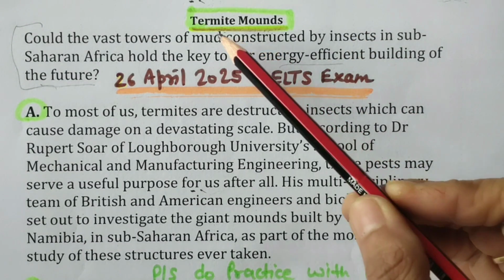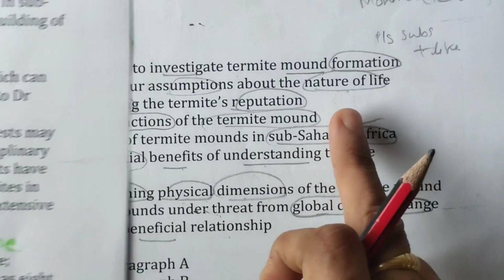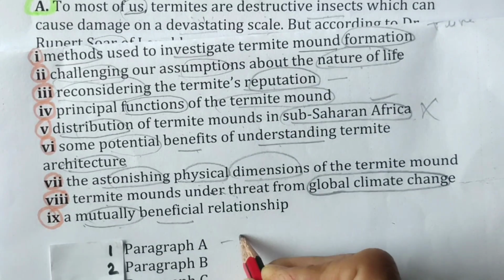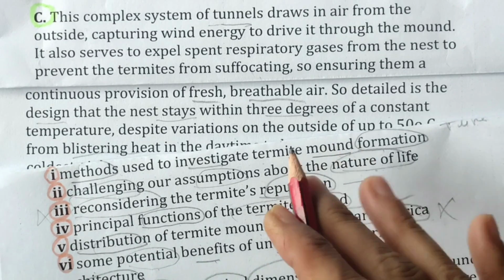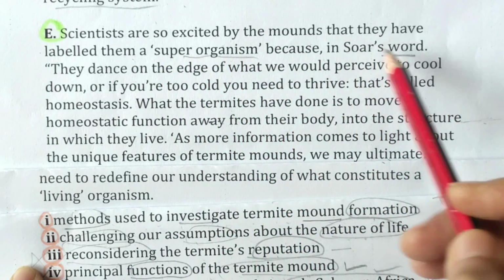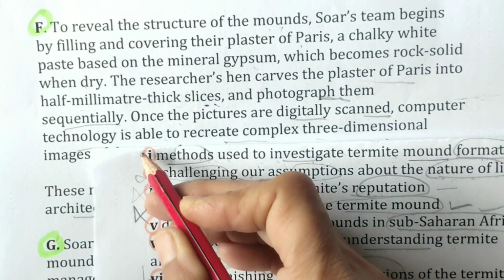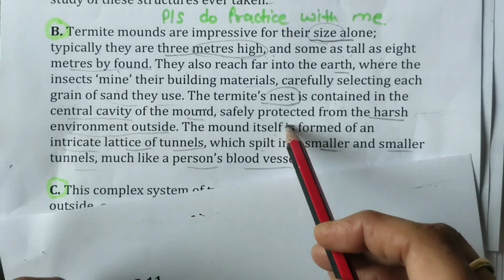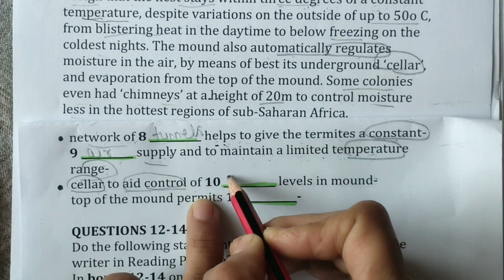26 April 2025 IELTS Exam Reading Answers| IELTS reading preparation for 9 Band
IELTS. international English language test system
IELTS Reading Tips and Tricks 2025
26 April 2025 IELTS Exam Reading Answers
IELTS reading preparation for 9 Band
about this YouTube video -
this YouTube video explains how to solve ielts reading passage with explanation in English language
termite mounds IELTS reading answers
26 April 2025 IELTS exam Reading answers uzbekistan
your queries - how to solve ielts reading passage
how to get 9 band IELTS
how to solve list of headings
matching headings ielts reading tips
list of headings ielts reading tips